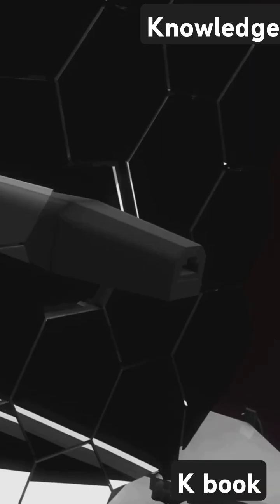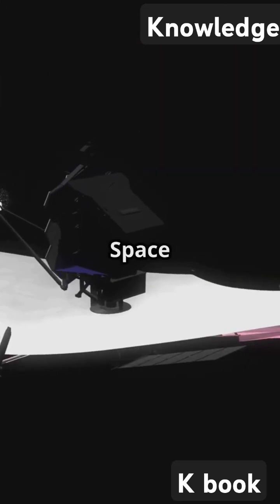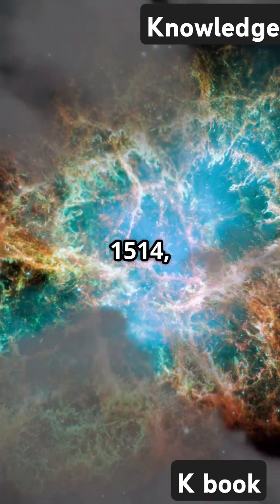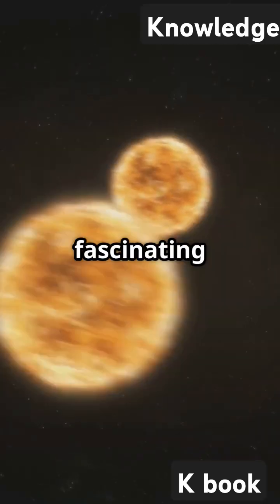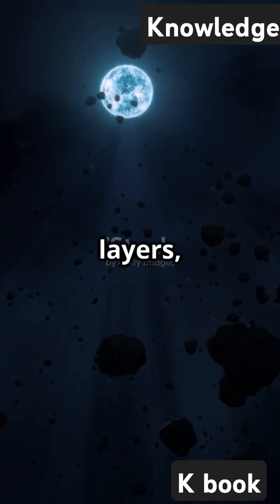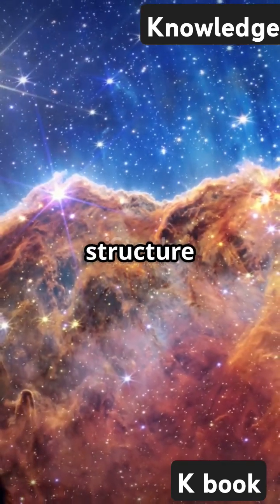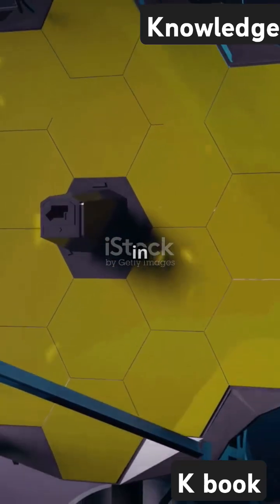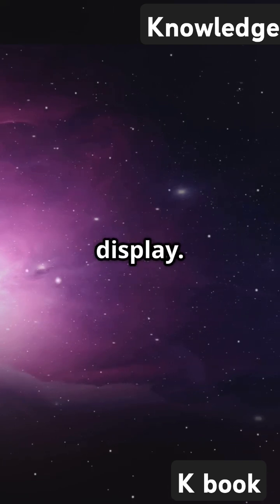NGC1514#space universe science ytshorts shorts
NASA’s James Webb Space Telescope has taken the most detailed image of planetary nebula NGC 1514 to date thanks to its unique mid-infrared observations. Webb shows its rings as intricate clumps of dust. It’s also easier to see holes punched through the bright pink central region.